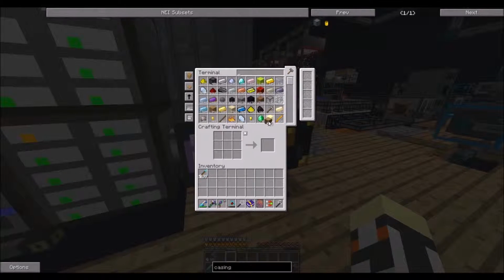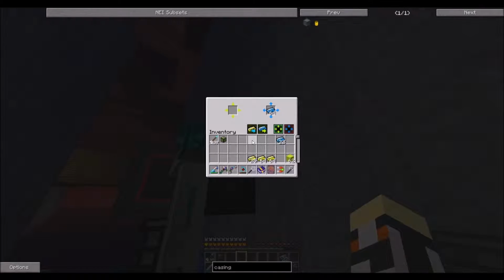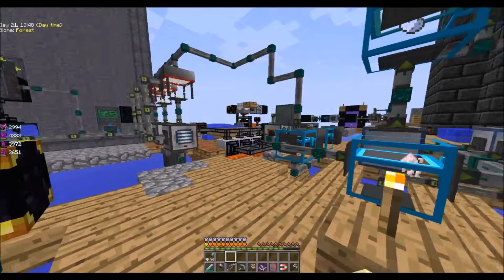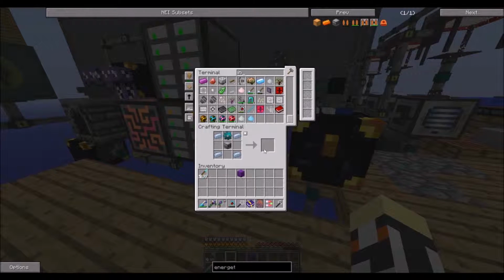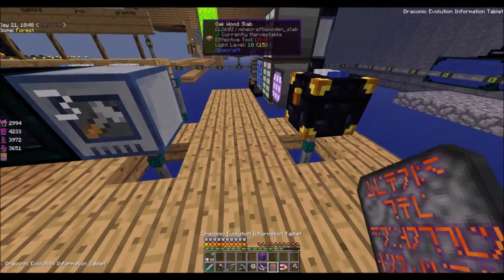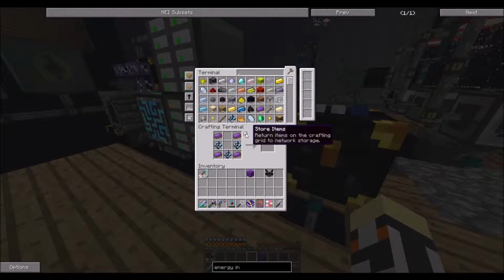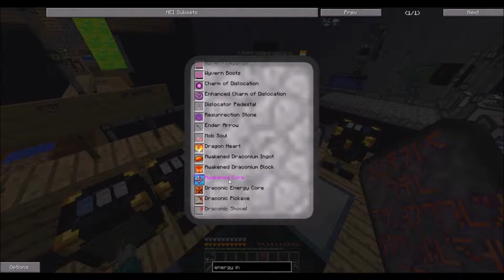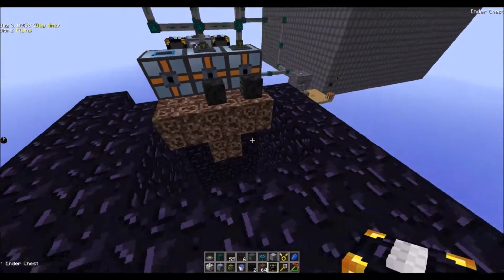Minecraft: Sky Factory Ep. 72 Doing Draconics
If You Liked The Video Then Please Give It A Like It Helps So Much
Thanks For Your Support See You Soon